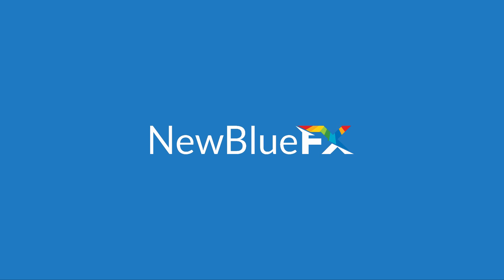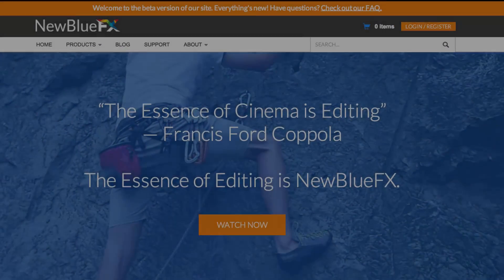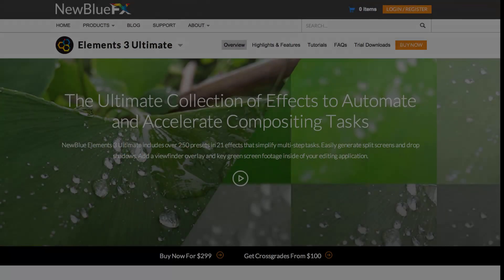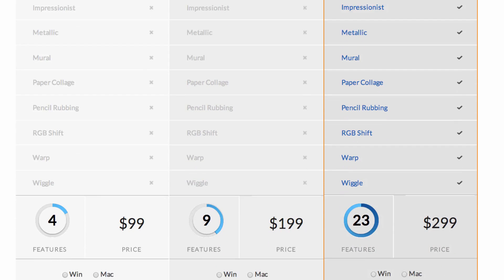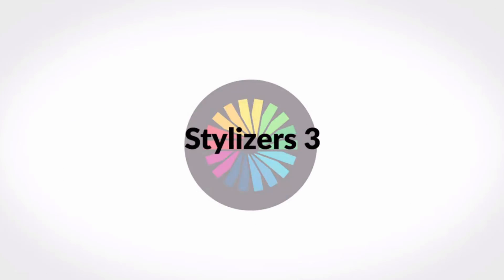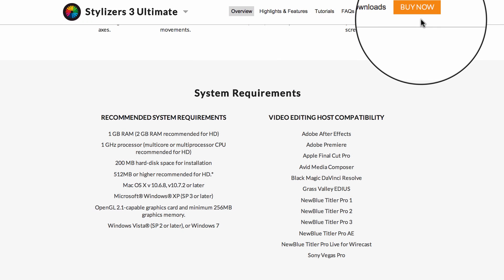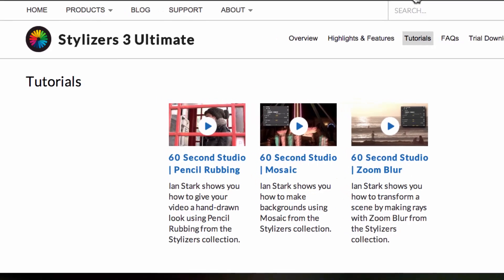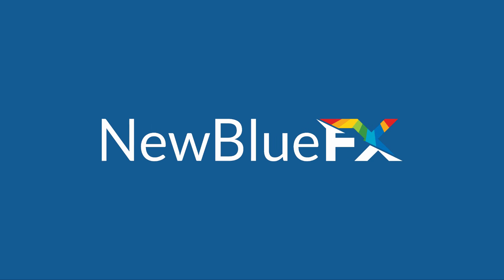NewBlueFX Web Walkthrough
A video tour of the new NewBlueFX.com. (Part 1)